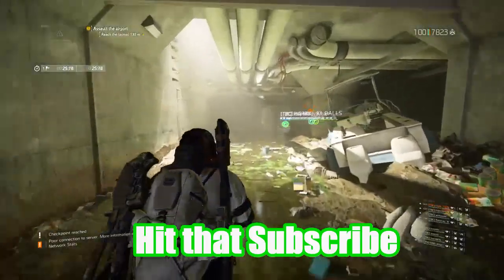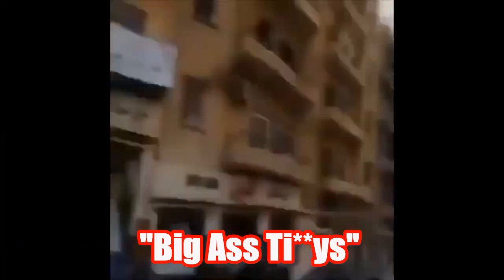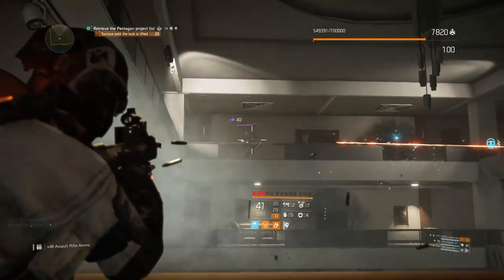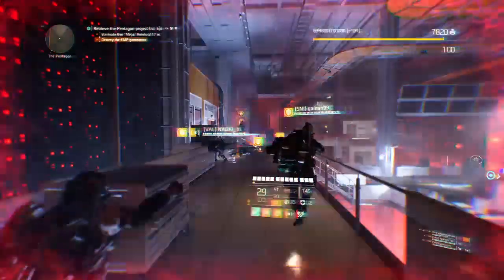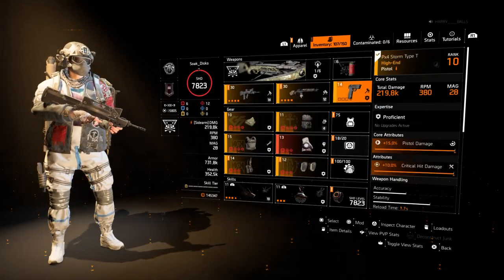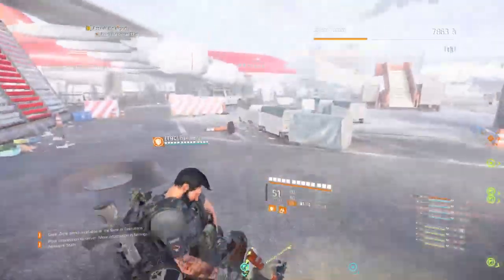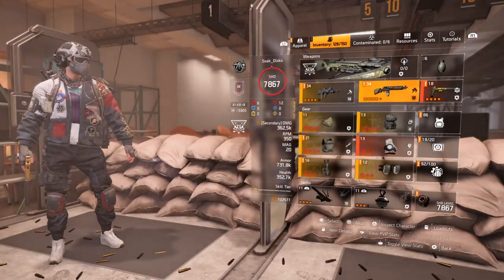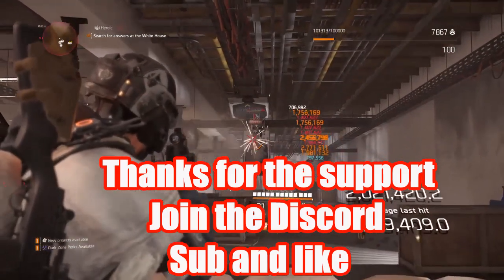Division 2 - The Mega DPS / 50% DTA build for TU 16.2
So here is one of the builds i used in the last video. Shown in action in both the raid, open world and at the range. This combo will give you more instant DPS than ANYTHING in the game.  No stack building, just raw damage.
Leave questions in the comments, and let me know how YOU implement this combo.  Enjoy the game, join the CLAN and hit us up in Discord for PS fun.